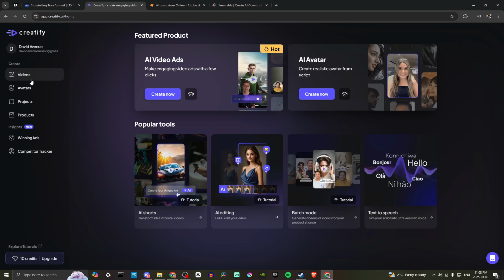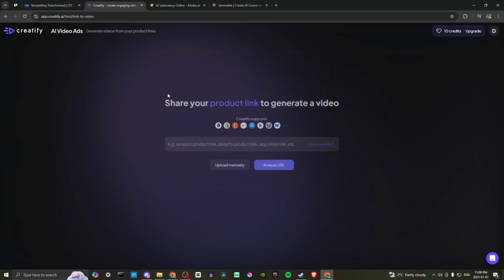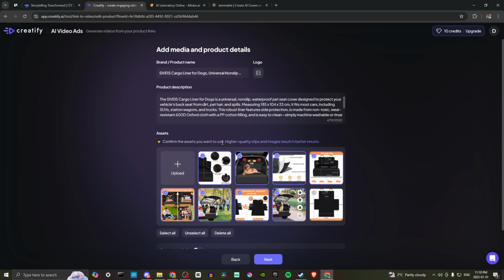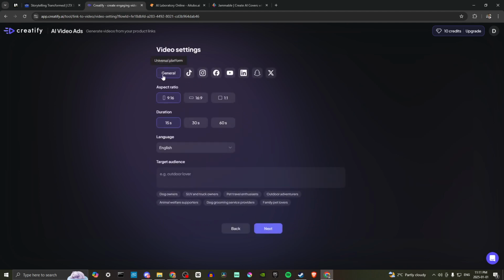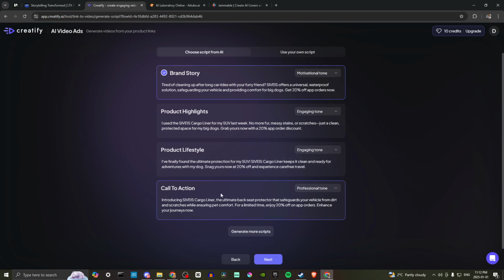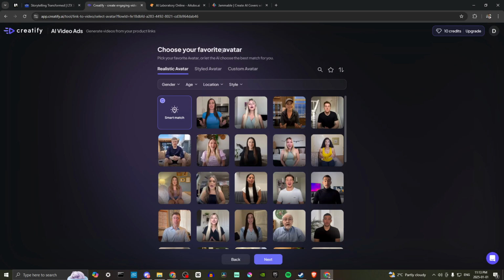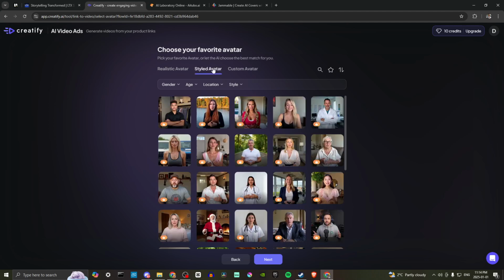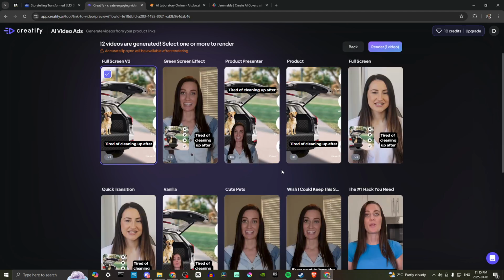Beginners Guide To Creatify Ai - Step-By-Step Tutorial (2025)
Explore the beginner's guide to Creatify AI with this step-by-step tutorial to unlock its full potential for content creation.